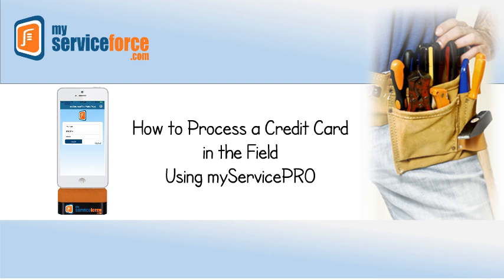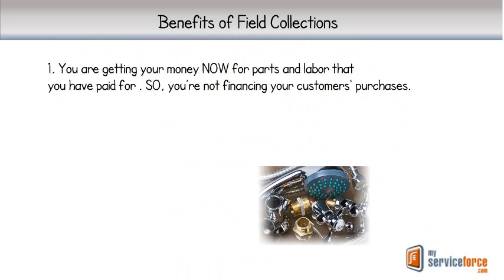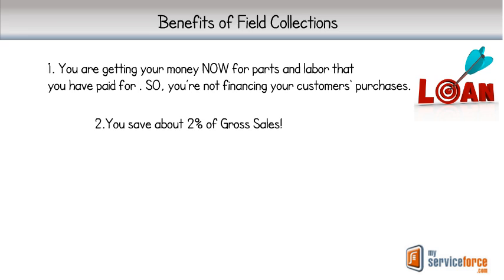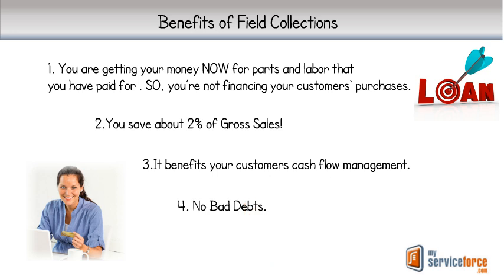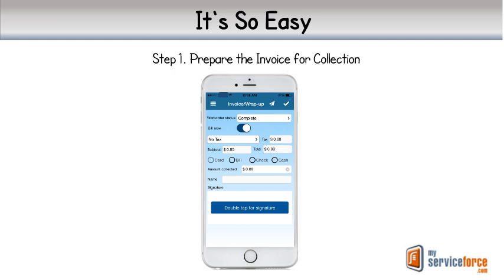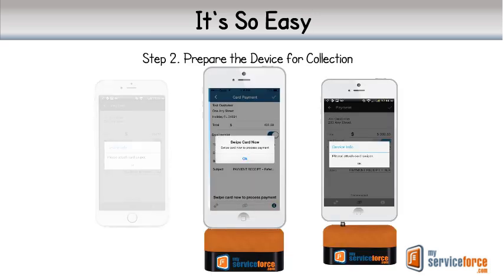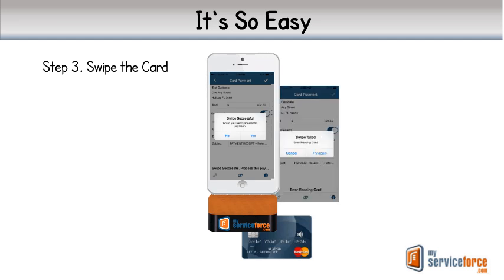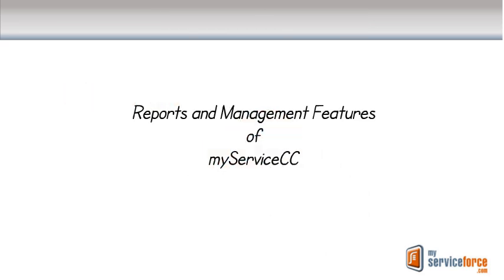myServiceCC for myServicePRO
How To Process  Payments in myServicePRO